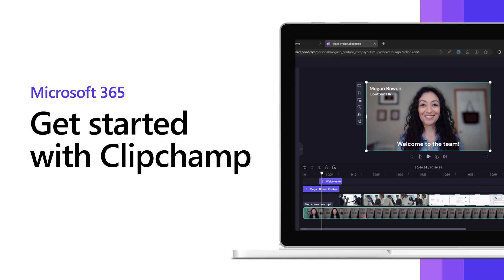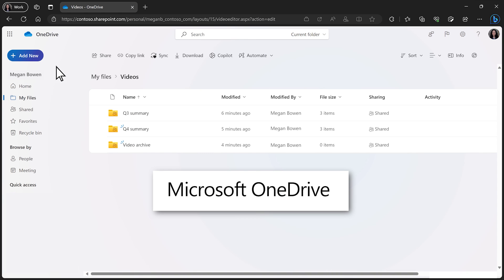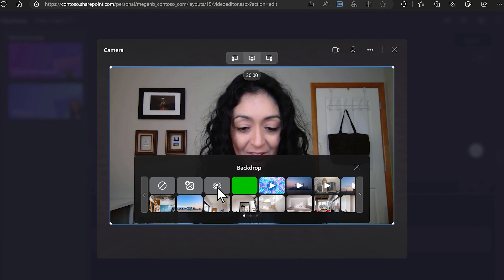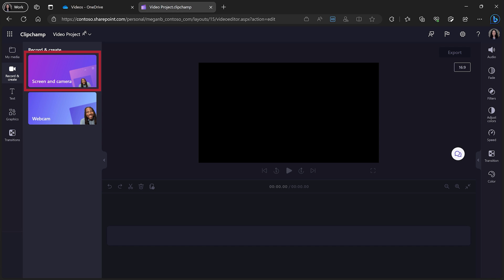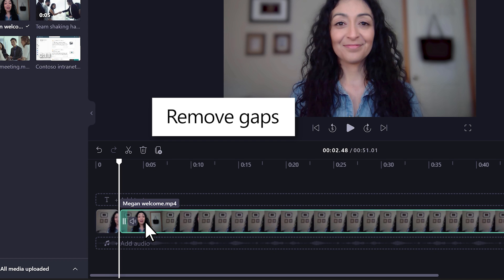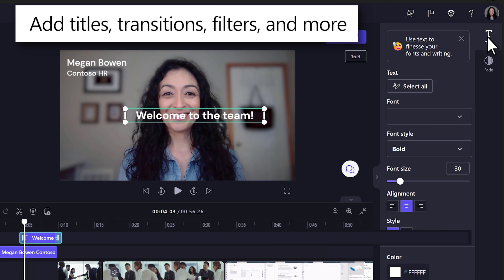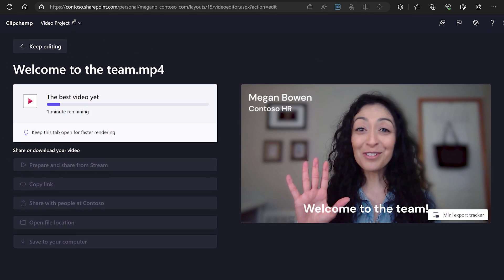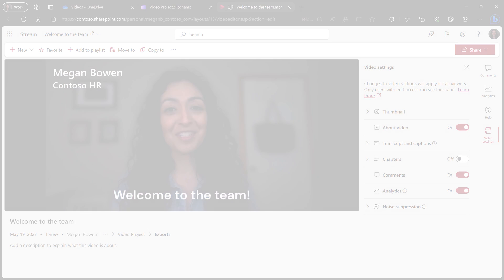Get Started With Clipchamp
How to explore visual content creation on how to get started with Clipchamp.